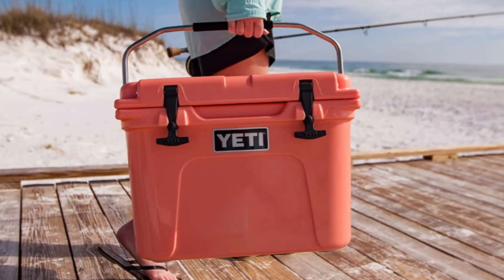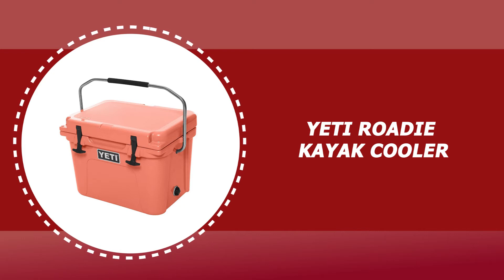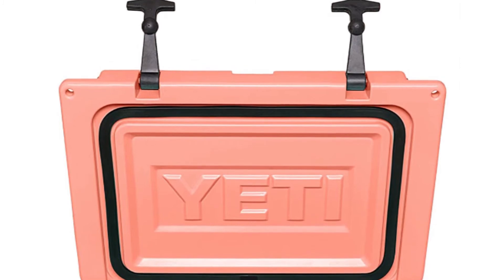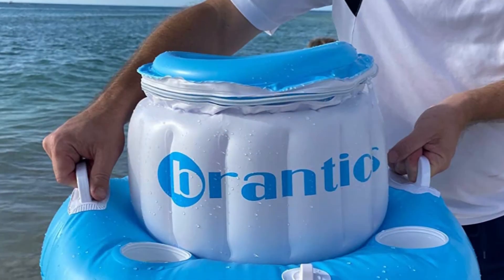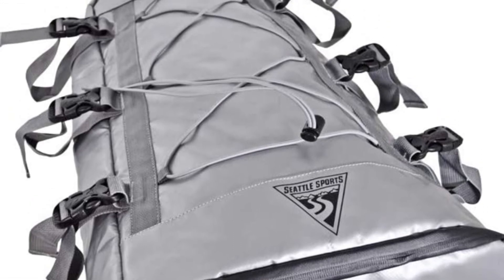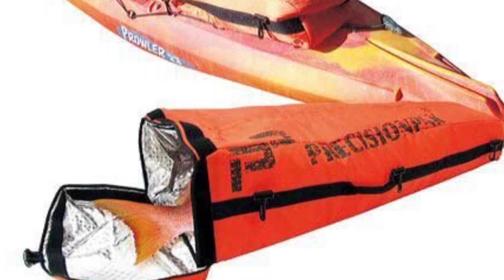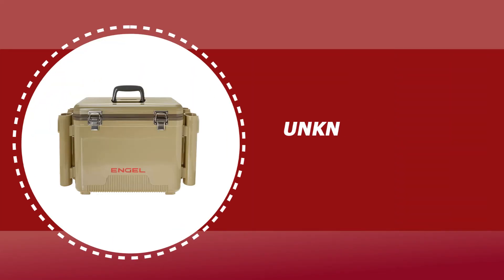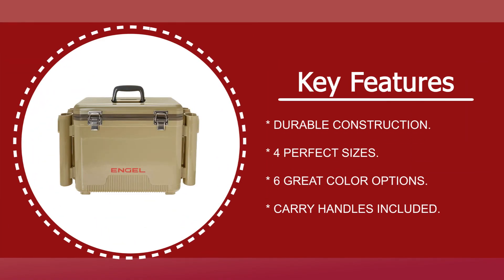KAYAK COOLER ।। PART-1 ।। Top Kayak Cooler Reviewed! ।।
A cooler is an essential piece of kayak fishing equipment. It’s always a good idea to keep your food, beverages, and fish cold, especially on those sweltering hot summer days.
Finding the right cooler for your needs requires a decent amount of research. We’ve combed through some of the most popular models to compile this list of the best kayak coolers for 2022.

1. Unknown Engel Kayak Cooler
Amazon US

2. Precision-Pak Kayak Cooler
Amazon US

3. Seattle Sports Kayak Catch Cooler
Amazon US

4. Brantics Kayak Cooler
Amazon US

5. YETI Roadie Kayak Cooler
Amazon US

So, you’re looking to try your luck with jigging? It’s among the most fun you’ll have when fishing, that’s for sure. However, this is only if you have the right rod.
Without a jigging rod, you’ll struggle to catch anything using this method. In fact, you’re more likely to end up with a broken blank.
So far, the GooFish 6’6’’Jigging Rod makes for the most efficient choice. But, you may want to consider other options like the Fiblink Graphite Rod or the Okuma Cedros, both of which are affordable and easy to use.